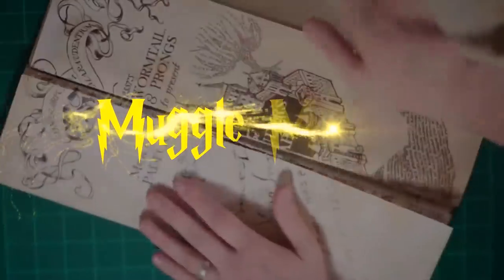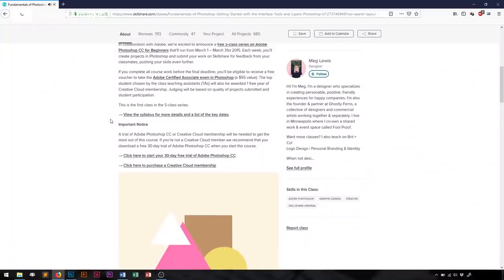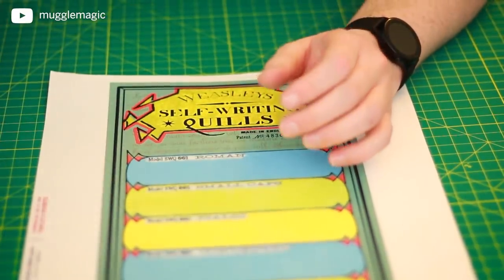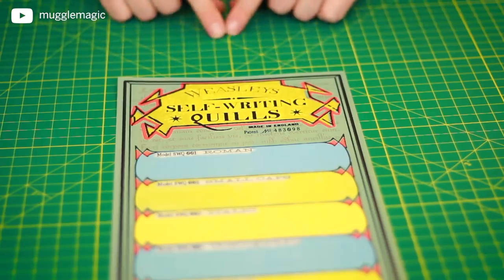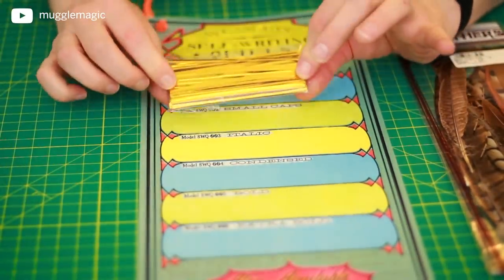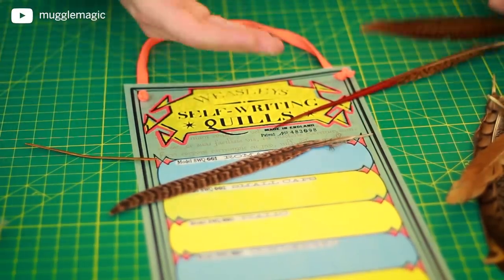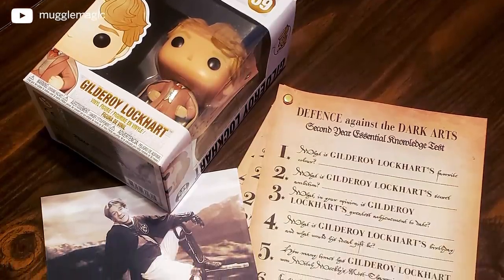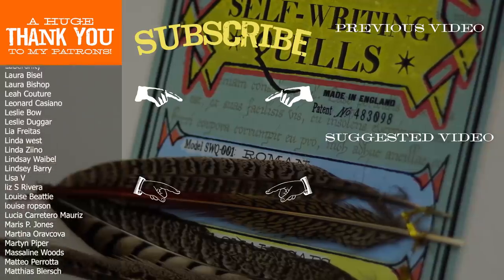Self-Writing Quills - Harry Potter DIY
In this Harry Potter DIY video we'll be making a Self-Writing Quills display from Weasleys' Wizard Wheezes. Enjoy!

LOVE MUGGLE MAGIC?

SUPPLIES
11x17 Card Stock
Gold Twist Ties
Orange Shoelaces
Pheasant Tail Feathers (SMALL)
Pheasant Tail Feathers (LARGE)

MY PRINTER
Laser Printer:
Inkjet Printer:

MUGGLE MAGIC MERCH!

SEND ME MAIL
Muggle Magic
United States